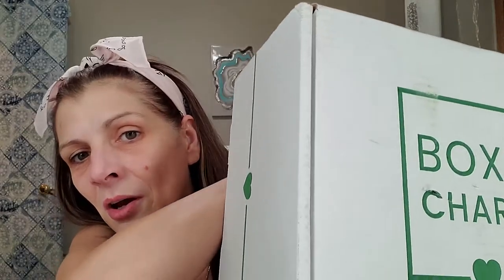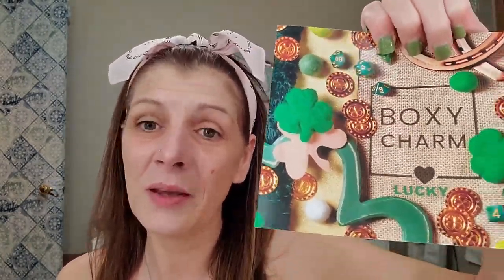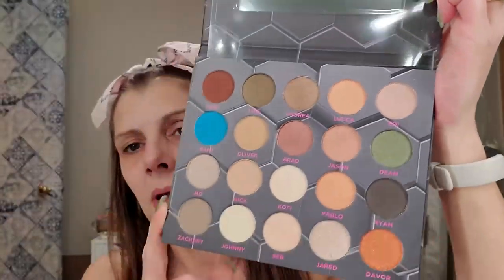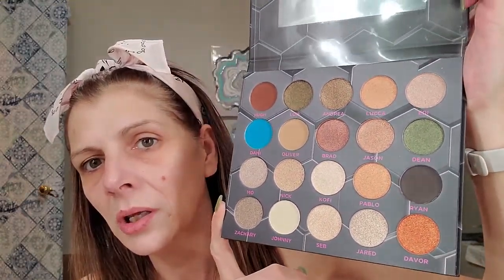LUCKY??? March Boxyluxe opening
Hello everyone! I received my March Boxyluxe and I am so excited with the products I received!

In the search bar type in Misty J and click on my picture!

Misty Javorsky
3157 Farnam St. Suite #7104
PMB#214

What’s on my face:

**Bdellium tools: If you click the link below-You will receive 10% off your order and I will receive a $5.00 coupon to use for purchase of brushes in which I will use for giveaways and replenishment of my own brushes.